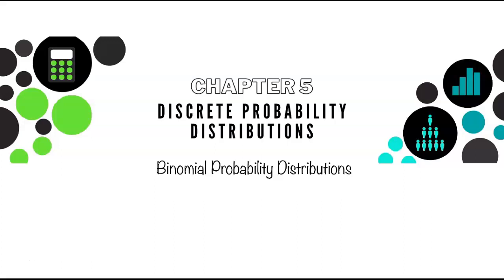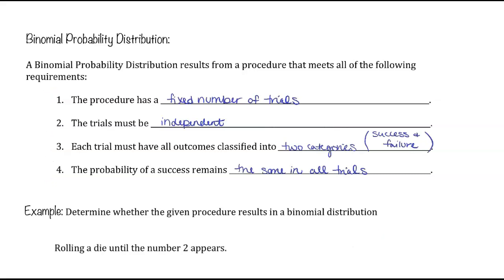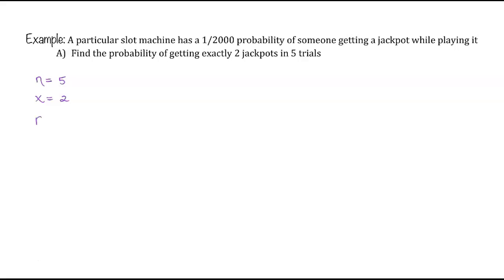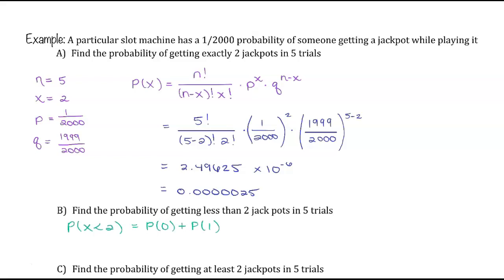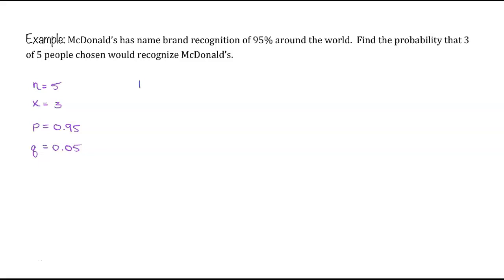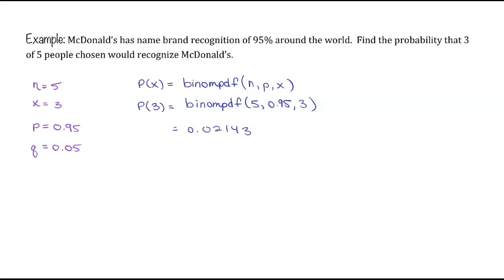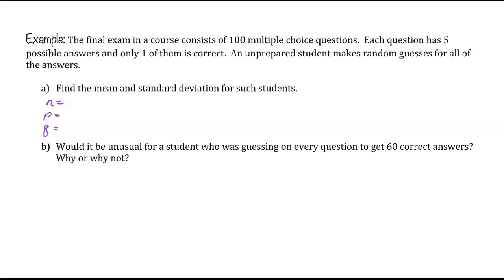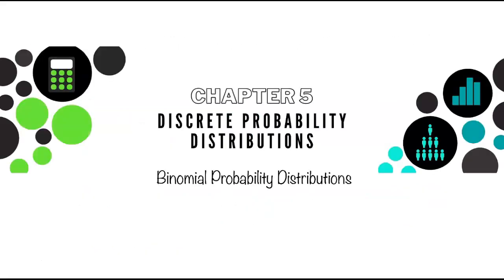Stats: Binomial Probability Distributions